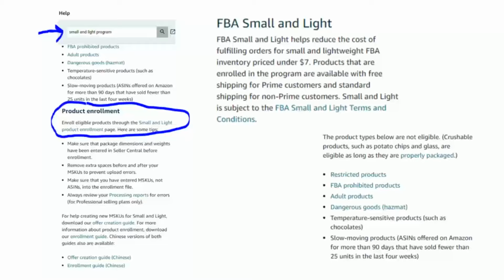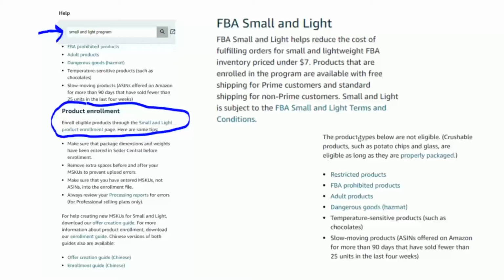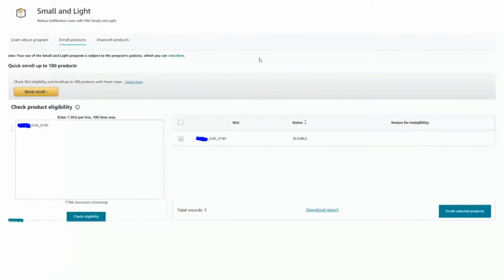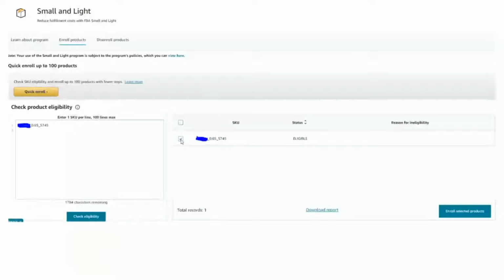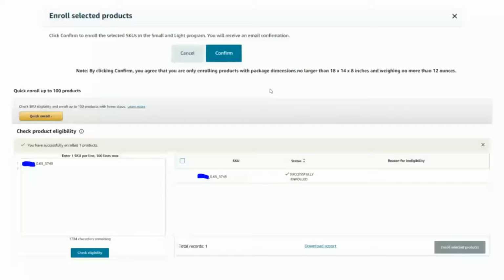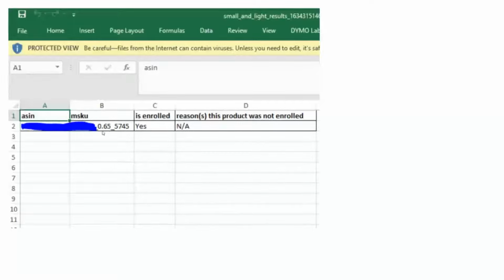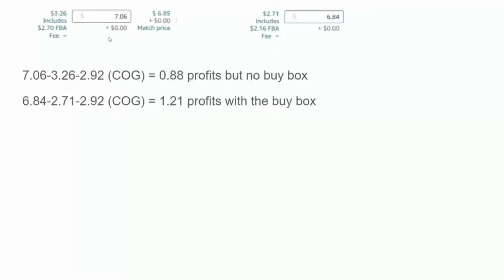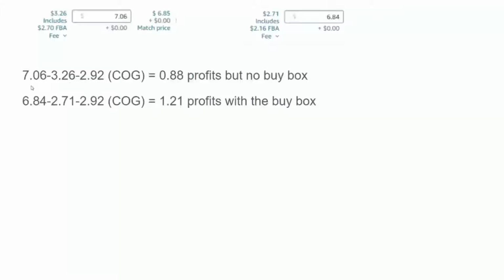Amazon FBA's Small and Light Program - Save on Fees!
SMALL AND LIGHT

Fetch Rewards: 649XC Shop
Pogo: 3D18K